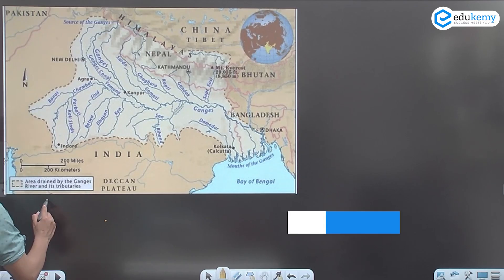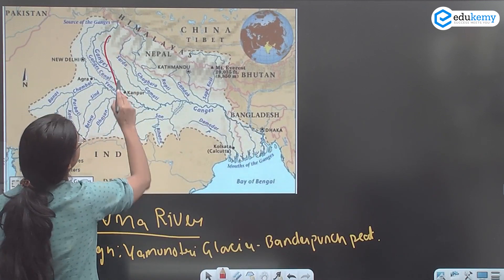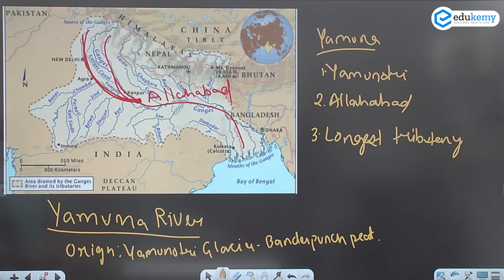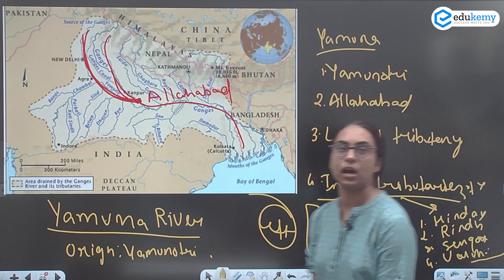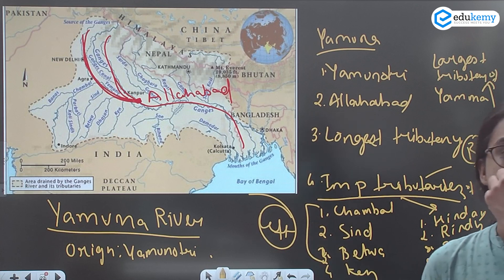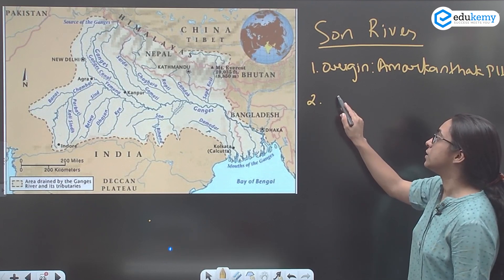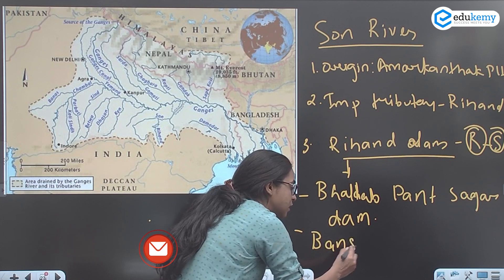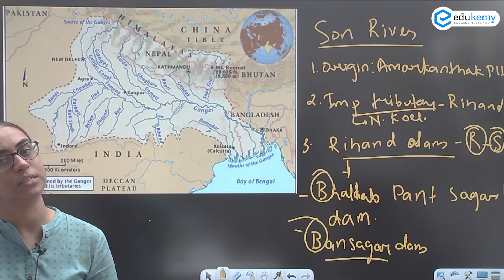Ganga River System - Part 3 | Mapping Series | Dimple Nankani | GS Foundation | UPSC CSE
Learn about the Ganga River System in our special Mapping Series. This is the 3rd part of the Ganga River System Mapping series.

In the video, Dimple Nankani (Faculty, Edukemy) outlines the location of the Ganga River System as mapping is an important part of General Studies.

The video will be helpful for all UPSC Civil Services Exam aspirants preparing for UPSC CSE Prelims and Mains.

- 51 UPSC qualifiers in Final Merit List (UPSC CSE 2020) & 71 Selections in UPSC CSE 2021.
- 7 Edukemy students in the top 100 (UPSC 2020) and 6 students in the top 100 (UPSC 2021)
- 50% questions hit rate in mains.
- 80+ years of cumulative teaching experience.
- India's Best-in-class Faculty.

For Daily Updates and Study Material:
2. Be Exam Ready by Practicing Daily MCQs
3. Daily Newsletter - Get all your Current Affairs Covered
4. Mains Answer Writing Practice